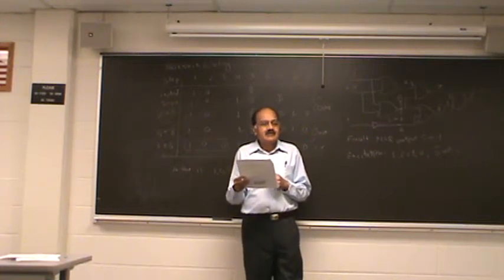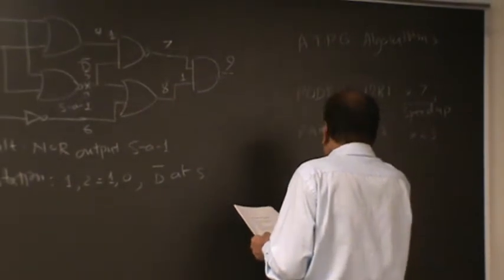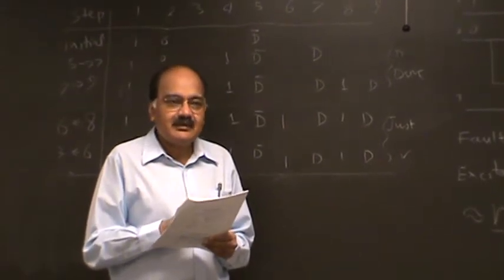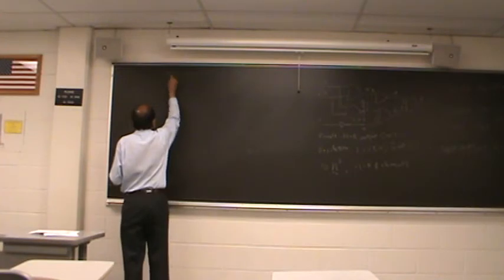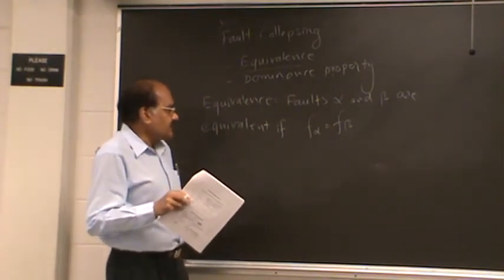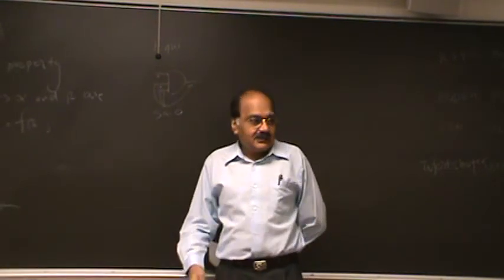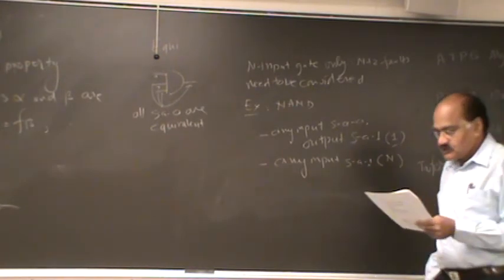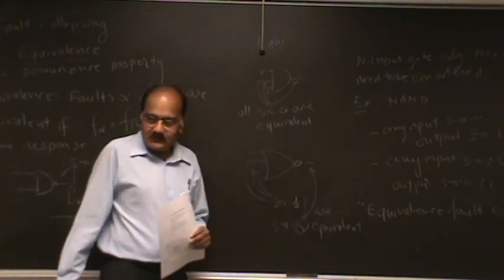20100914 CS530 Lecture 07 (3/6) : D algorithm